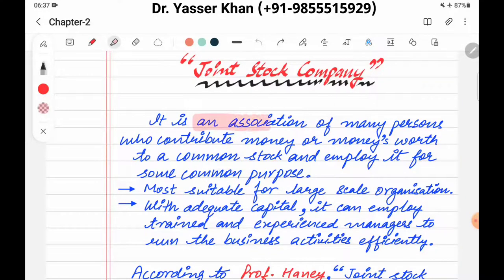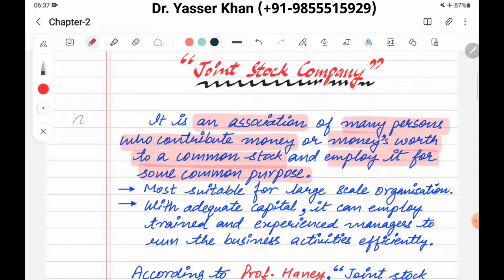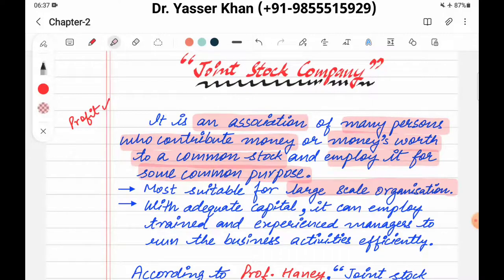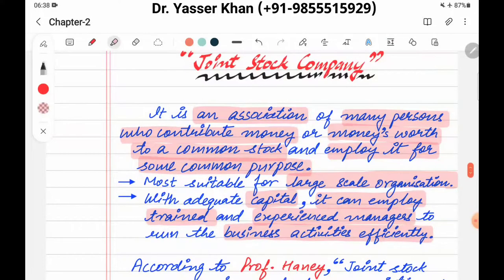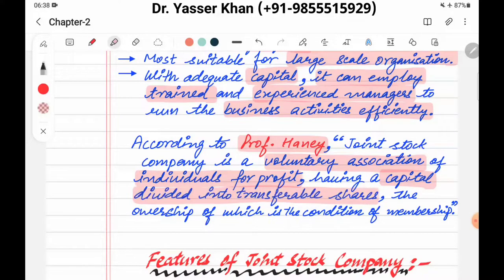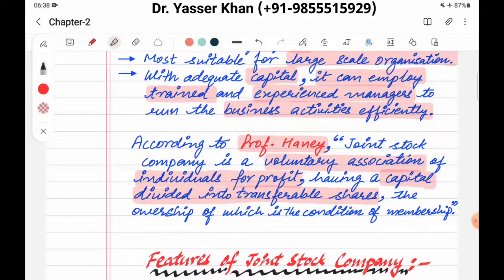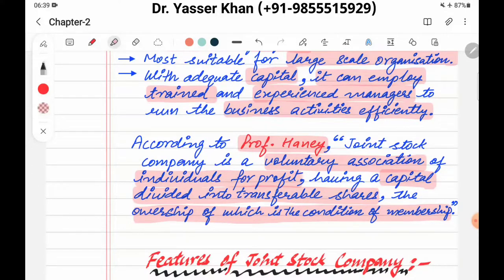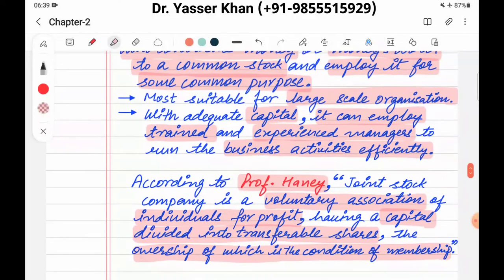Joint Stock Company | Meaning Of Joint Stock Company | Definition Of Joint Stock Company